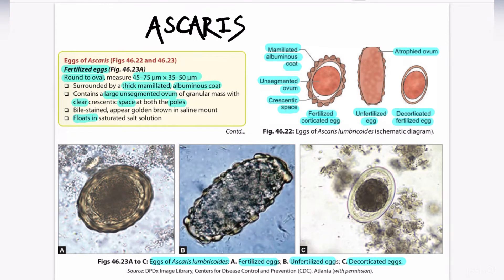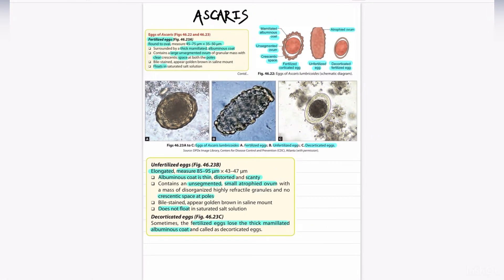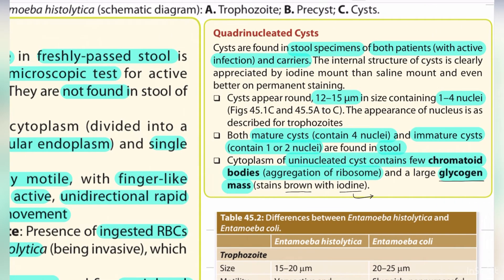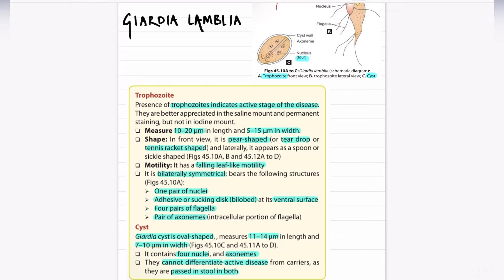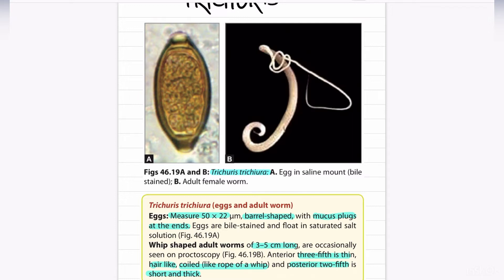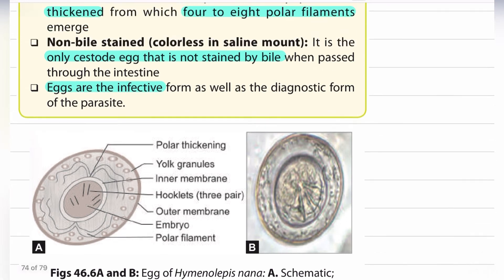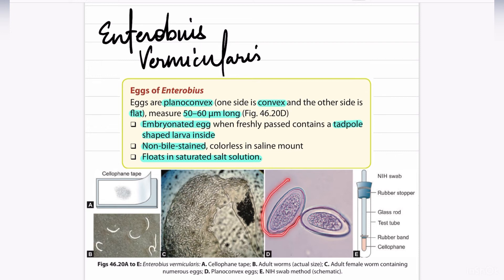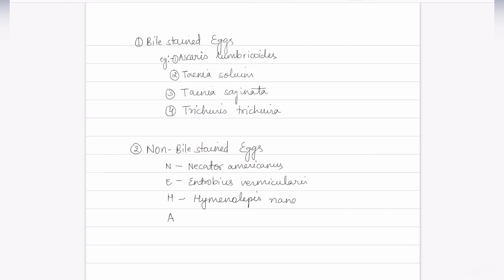Eggs of parasites in Microbiology 🦖🦠And for Microbiology practicals.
Different types of eggs and it’s characteristics with diagrams.